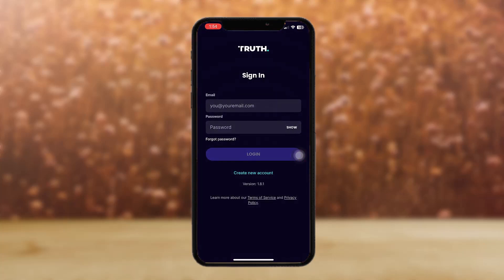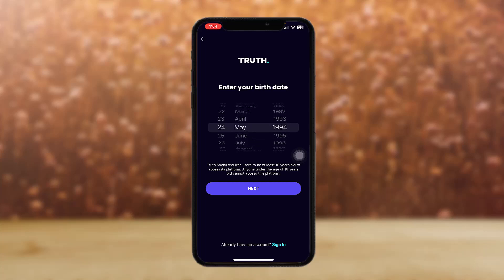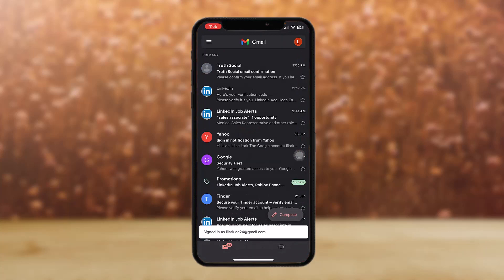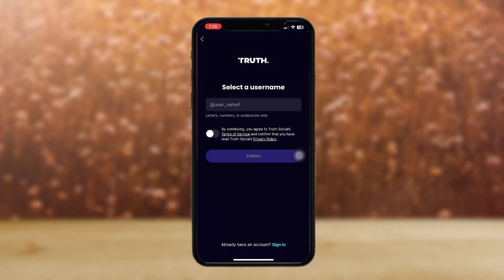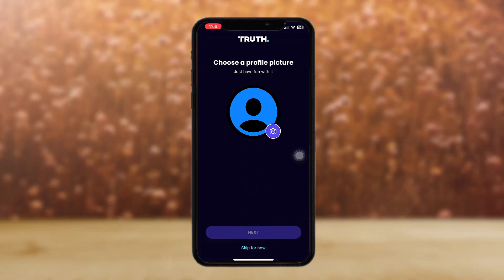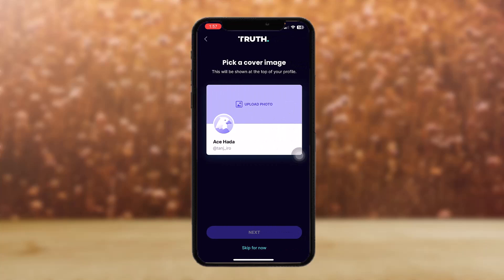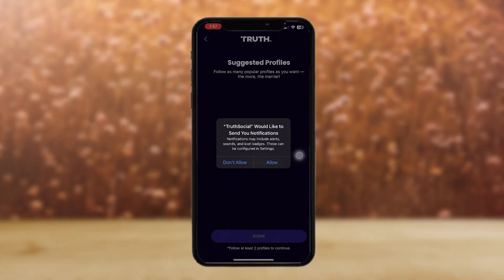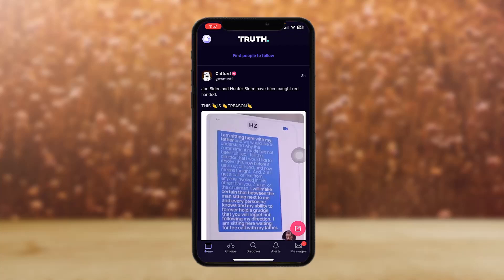How To Sign up in Truth Social !! Make an Account on Truth Social !! Truth Social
Want to know How To sign up in truth social but don't know how?
This quick video will guide you to sign up in truth social

So, in this few simple steps you can successfully sign up in truth social

Timestamps:
00:00 Introduction
00:20 Open the app
00:57 Go to your mail
01:29 Follow the steps